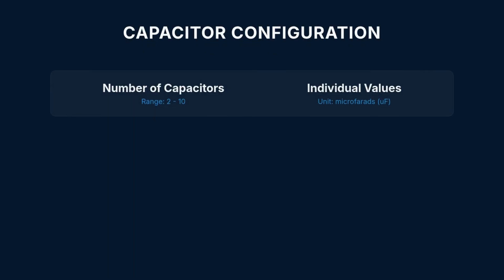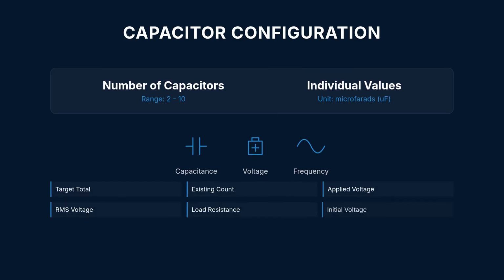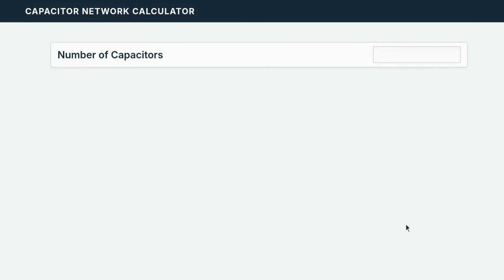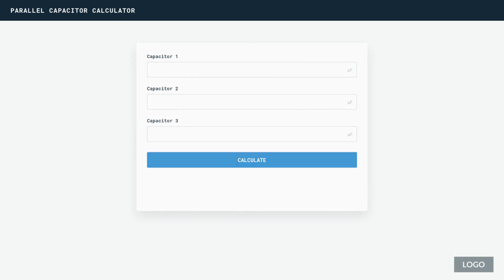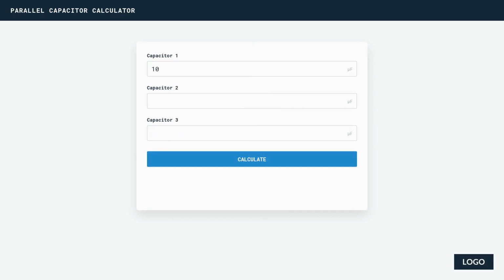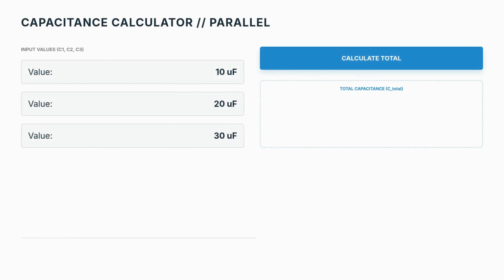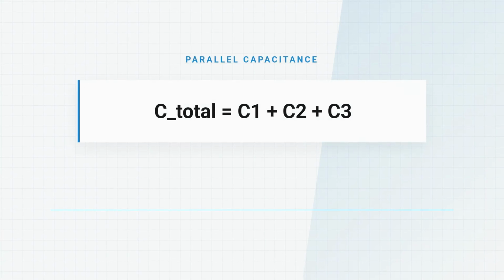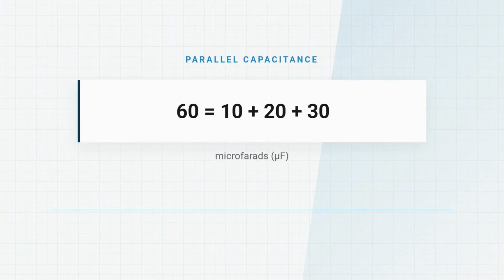Capacitors In Parallel Calculator — How to Use It | Engineering Tool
How to use the Capacitors In Parallel Interactive Calculator — an interactive engineering tool for calculators problems.

This is the Capacitors In Parallel Interactive Calculator, which computes total capacitance and related parameters for parallel capacitor configurations.

The calculator has a Calculation Mode dropdown with six options: Calculate Total Capacitance, Find Required Capacitor Value,...